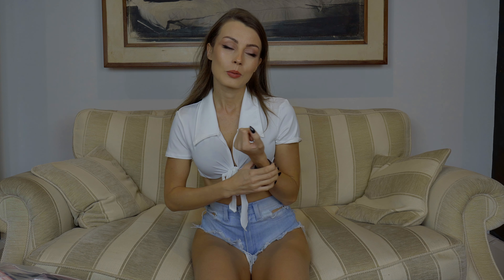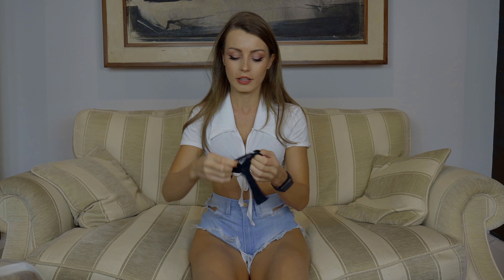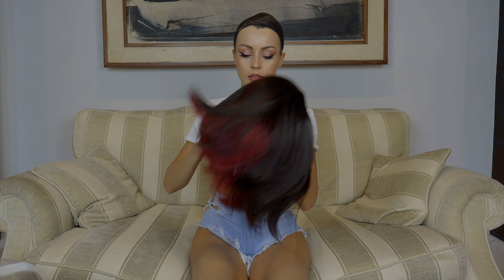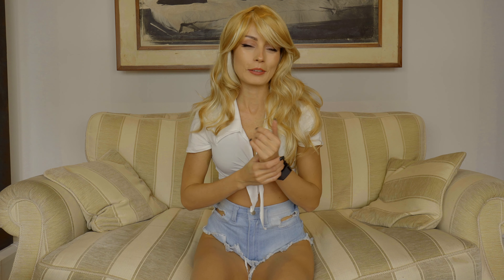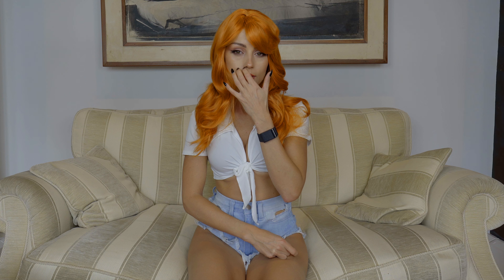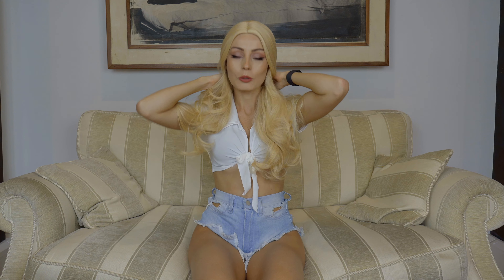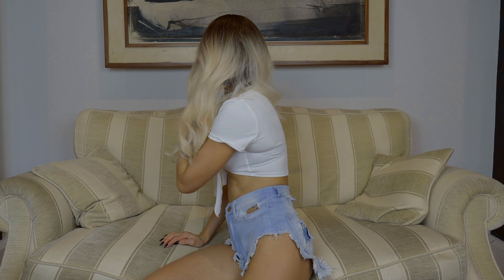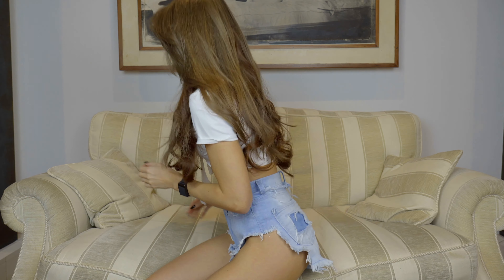WIGS from shein - Try son Haul